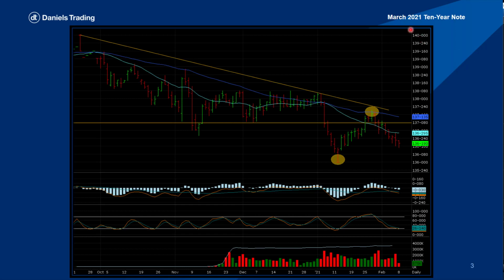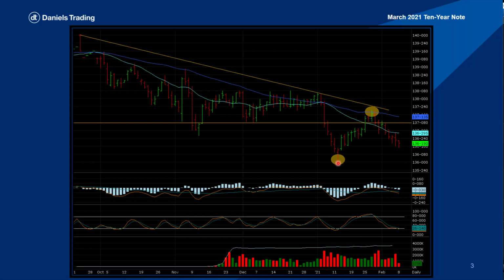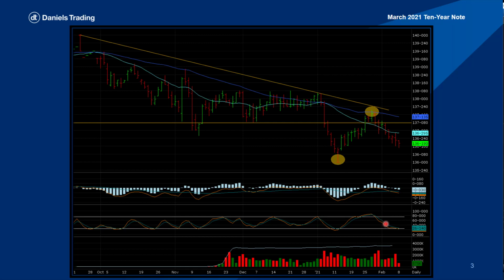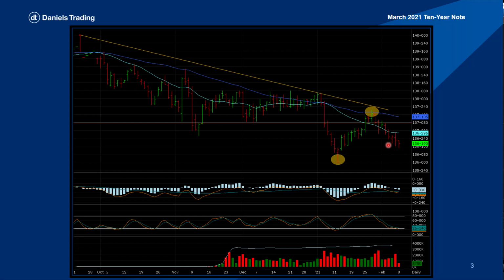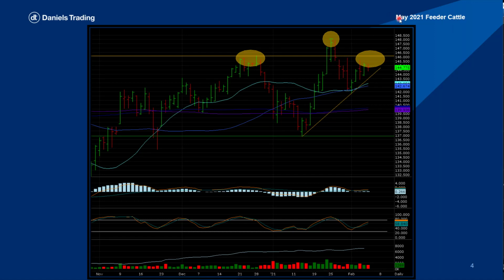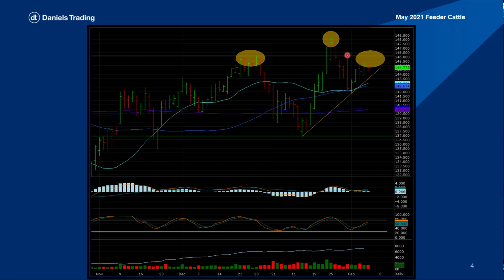Beyond the Spotlight - Week of February 8, 2021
A spotlight on two markets that may become trading opportunities for the Trade Spotlight Advisory Service for the week of February 8, 2021. The markets covered are the Ten-Year Note and Feeder Cattle.